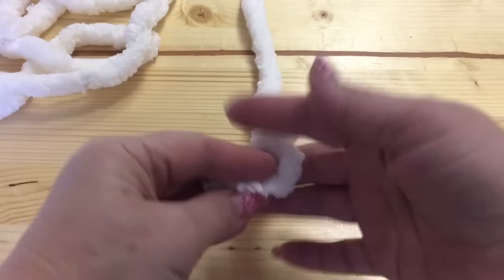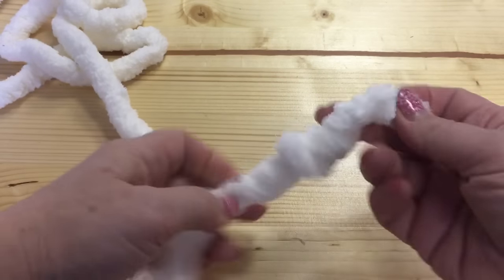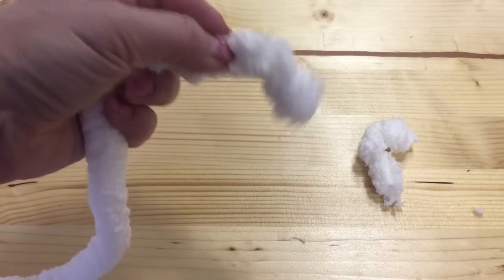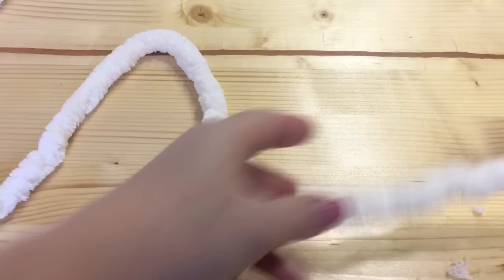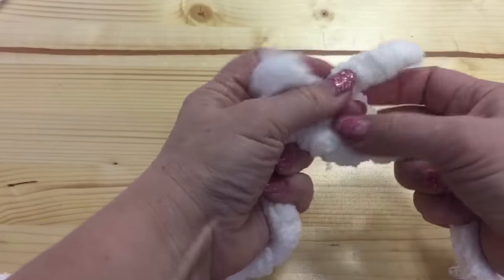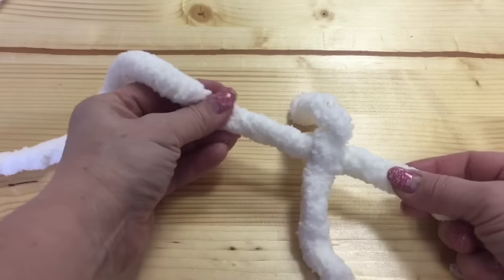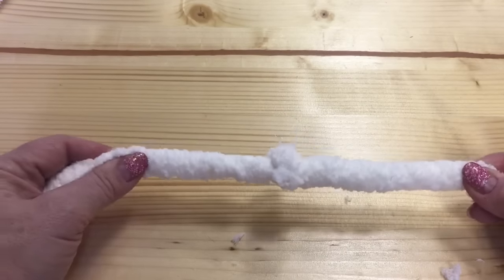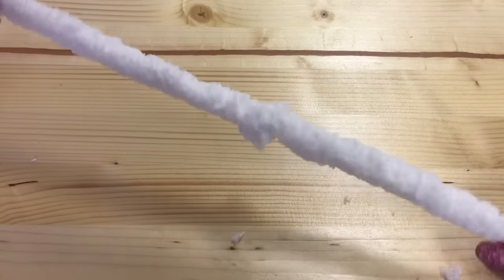HOW TO CONNECT CHUNKY CHENILLE YARN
BeCozi.net is a place for Giant knitting: we HAND knit Merino wool blankets and other knits and offer Merino wool yarn to everybody who wants to try the fun of giant knitting.
to find BeCozi blankets, knits, Merino wool, giant needles, DIY knit kits and much more! Music credit: Scott Holmes